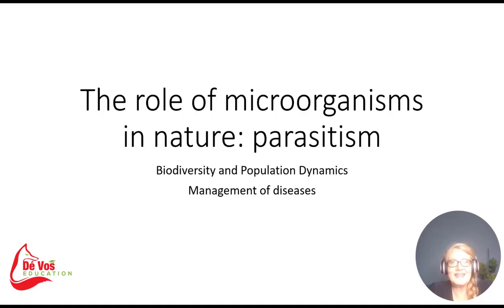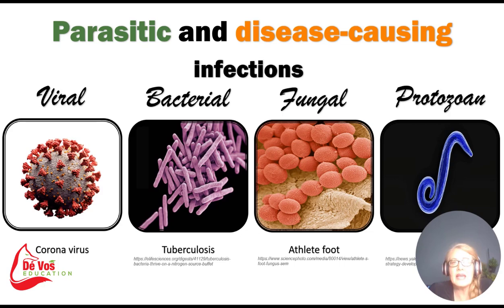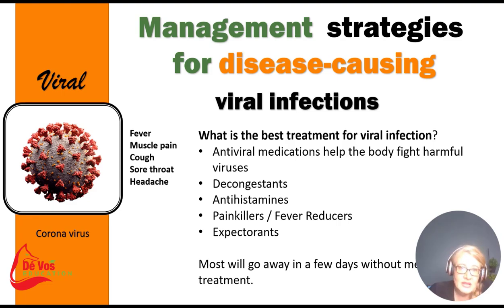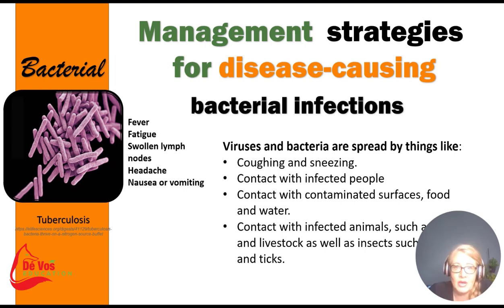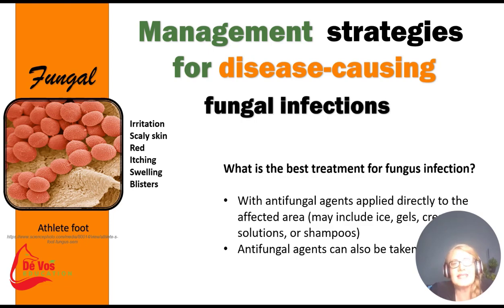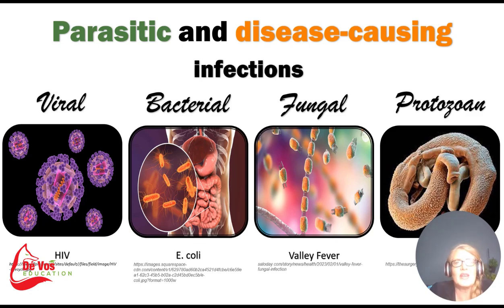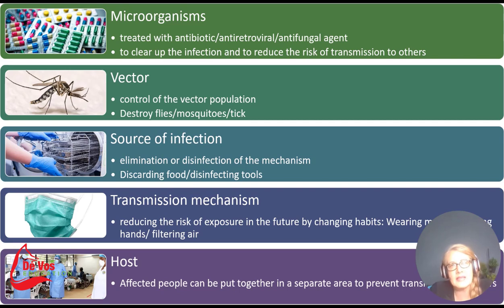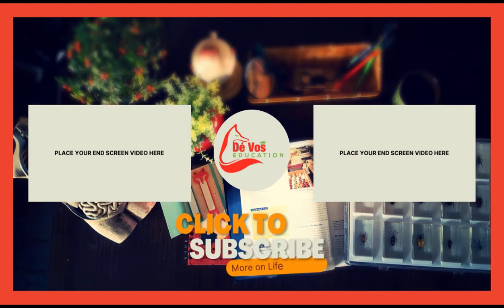Symbiosis and Parasitism | NCERT and CAPS compliant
Dive into the intricate world of symbiotic relationships with our NCERT, CAPS, and IEB compliant video on Introduction to Symbiosis: Parasitism Edition! 🌿🔍 Explore the fascinating dynamics between organisms, understand the intricacies of parasitic interactions, and unravel the interconnectedness of life. 🦠📚 Perfect for students and biology enthusiasts seeking a comprehensive understanding.

De Vos Education videos aim to make content colourful and clear to understand. The videos are based on the CAPS syllabus in South Africa with some extensions and expansion into other syllabi around the world.

Images used in the videos are listed as free to use/no attribution required on the date of publication from the Pixabay library